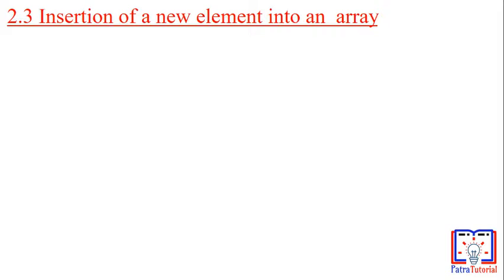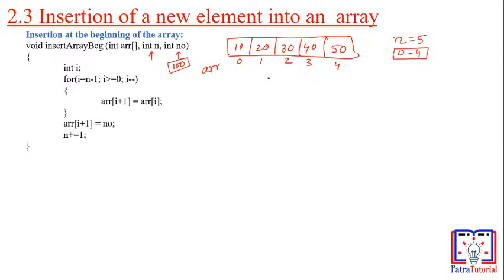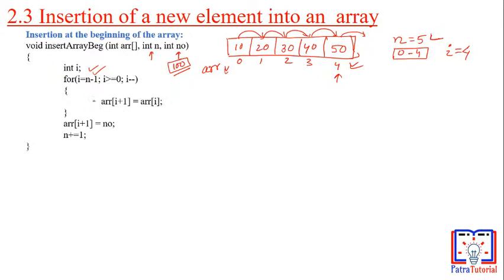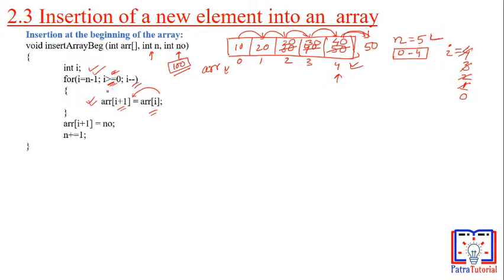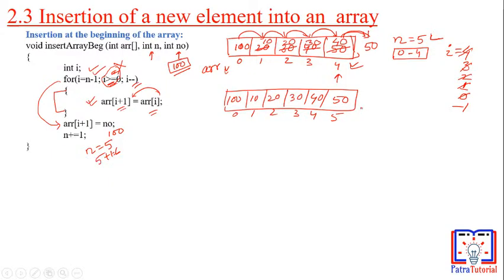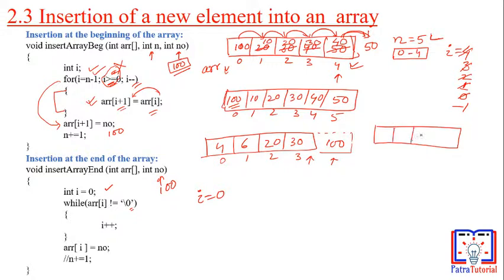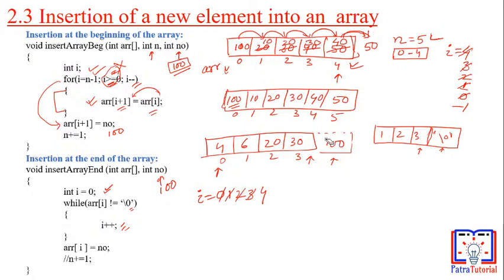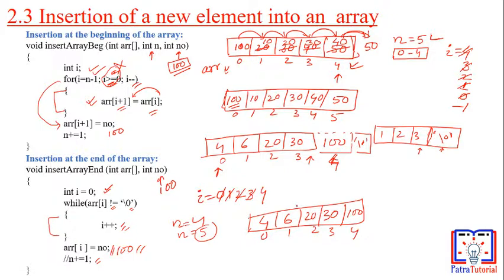DS 2.3 Insertion Operations on Array-1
Operations on Array-Insertion of new elements at the beginning and end of an array.